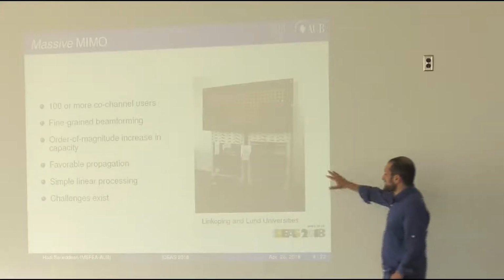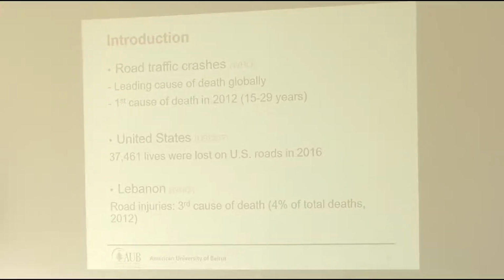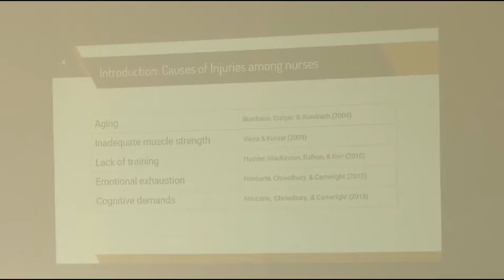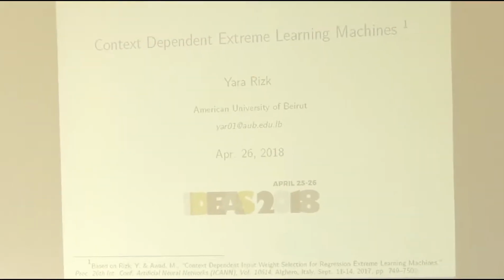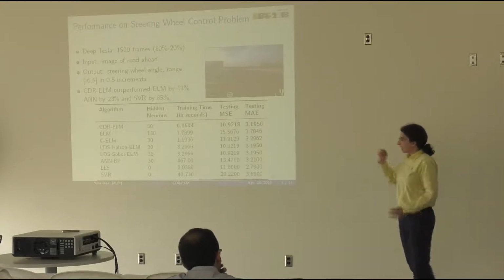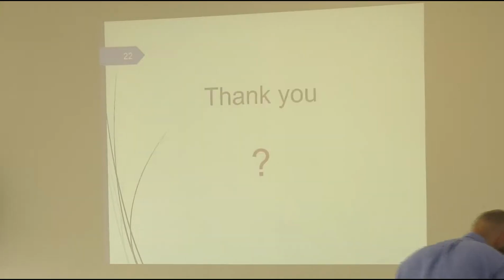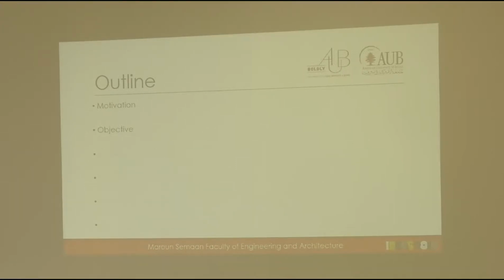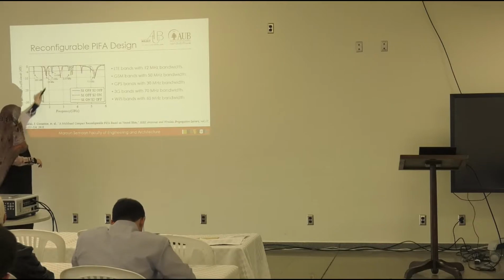FEA IDEAS 2018 00000 2